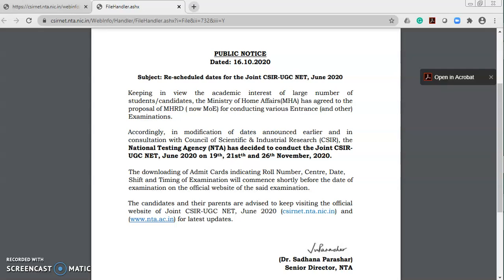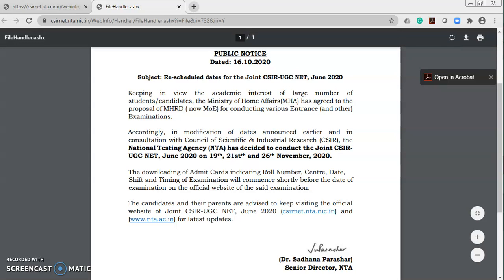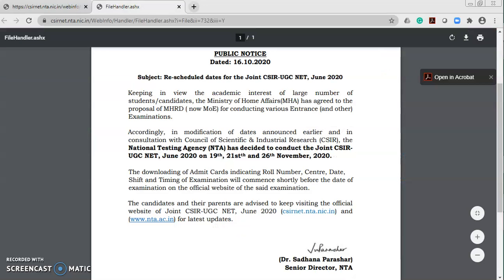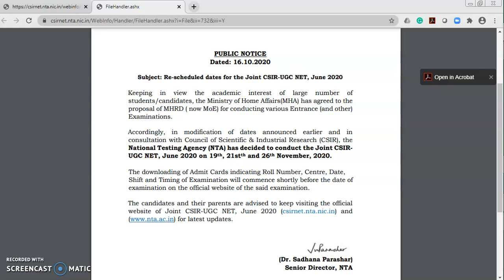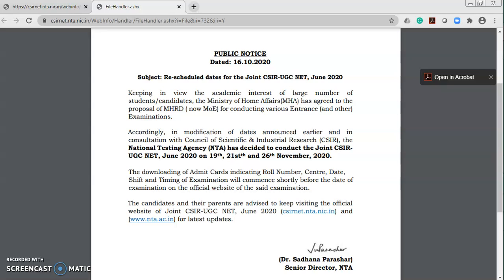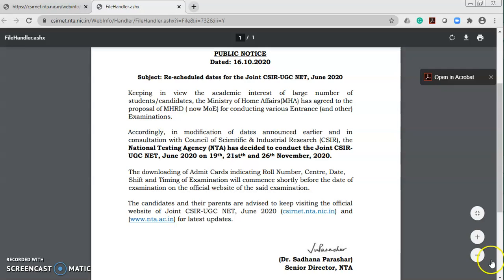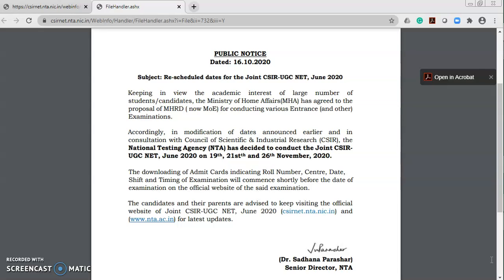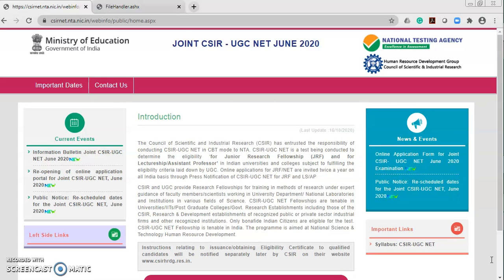CSIR -UGC NET JUNE EXAM NEW UPDATES.FINAL DATE FOR EXAM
here you will get new updates for CSIR -UGC NET EXAM  FOR JUNE -2020